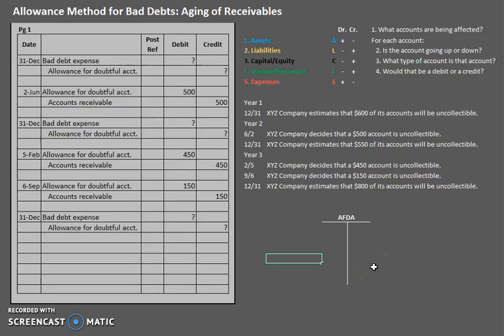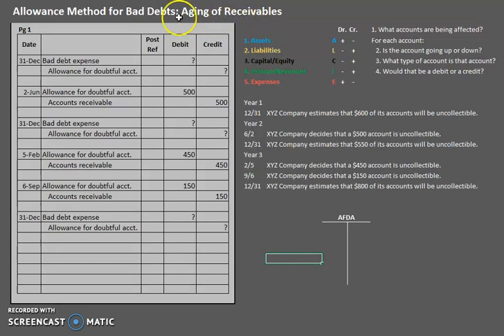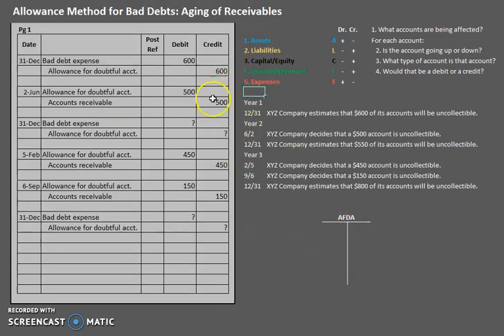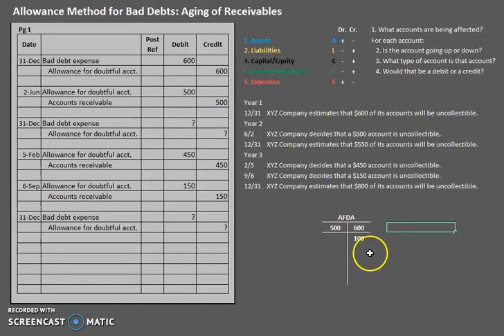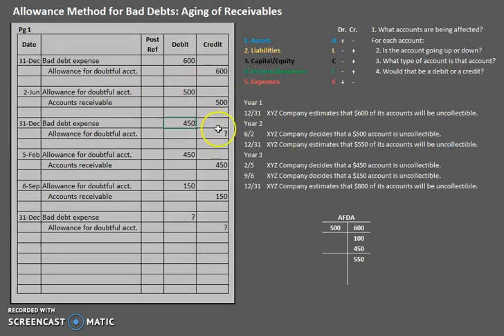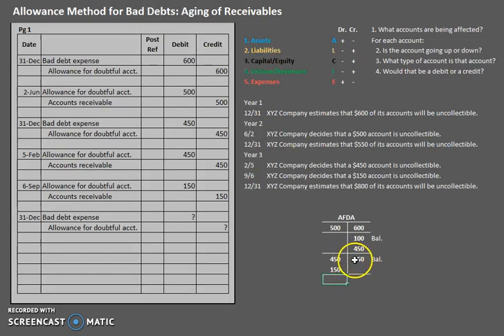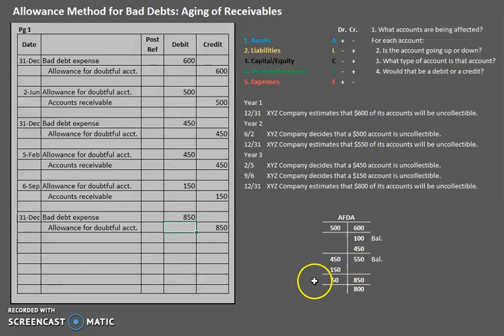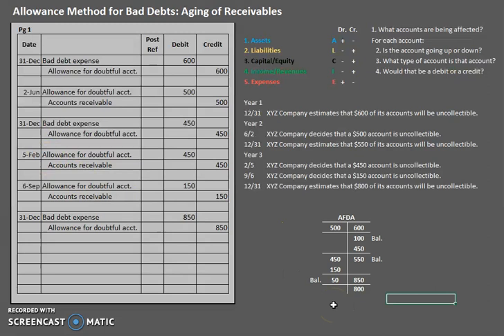Accounting for Bad Debts: Allowance Method - Aging of Receivables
Learn how to account for bad debts using the allowance method (aging of receivables).